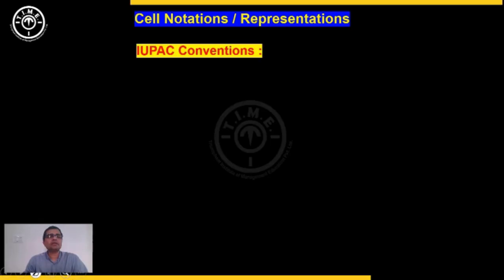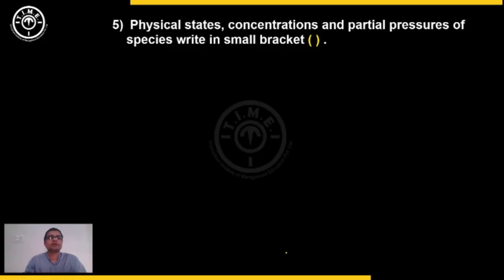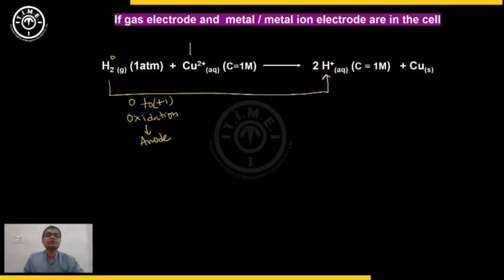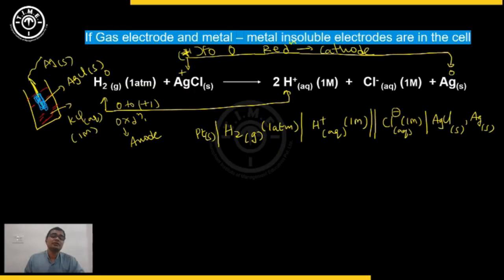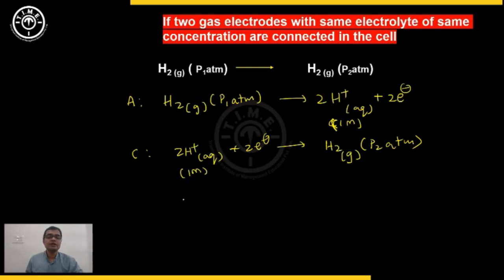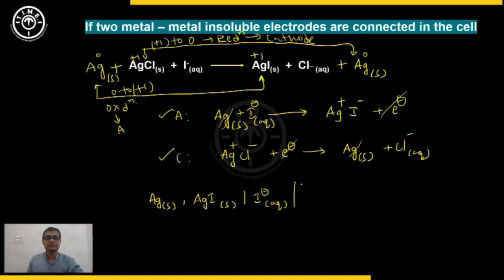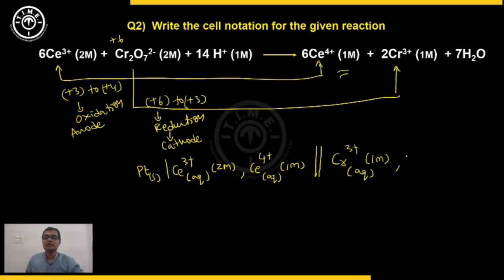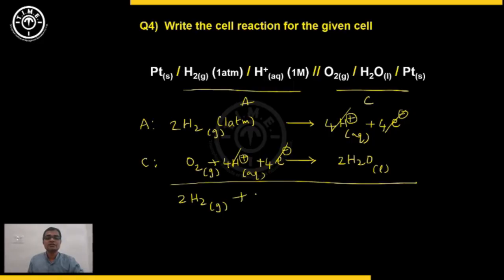Chemistry Simplified - Electro chemistry - Cell notation - Class - 12th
Understand the fundamentals of Cell Notation in this Chemistry Simplified session from the chapter Electrochemistry for Class 12. This video covers how electrochemical cells are represented, the conventions used, electrode notation, salt bridge representation, and the connection between cell notation and cell reactions. Designed for Board Exams, NEET, JEE, CUET, and other entrance tests, this session helps you build strong conceptual clarity and improves your problem-solving accuracy.